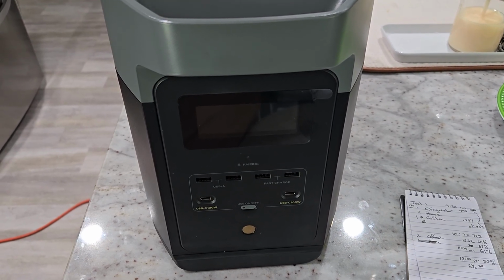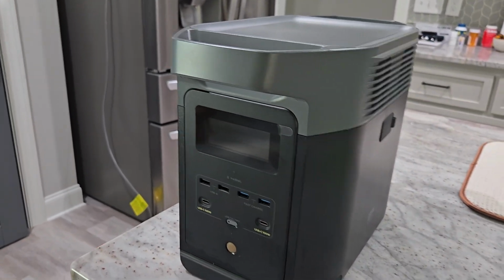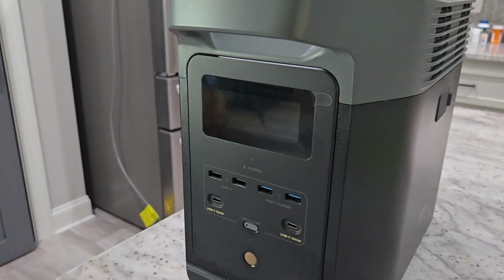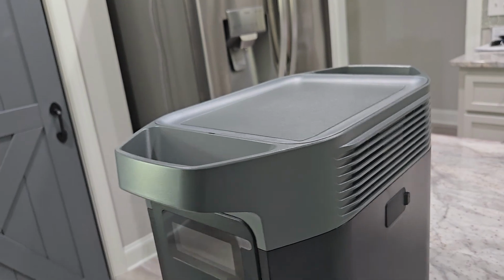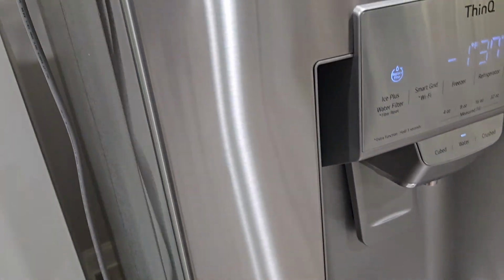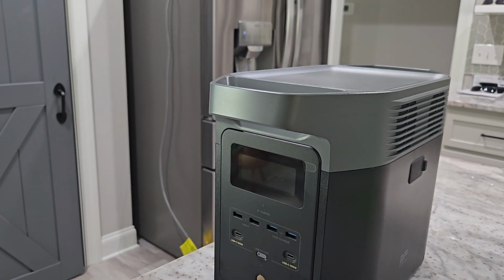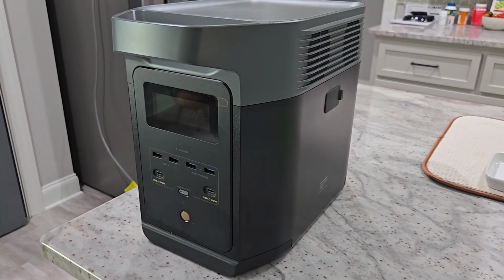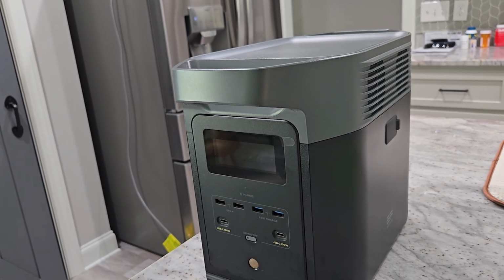EcoFlow Delta 2..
Run time
For FULL size refrigerator with the ecoflow delta, 2